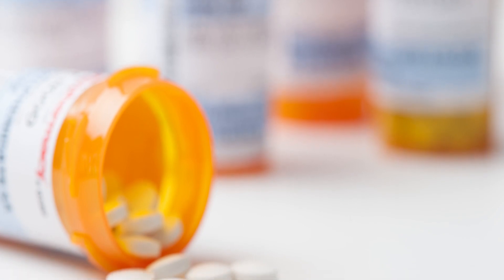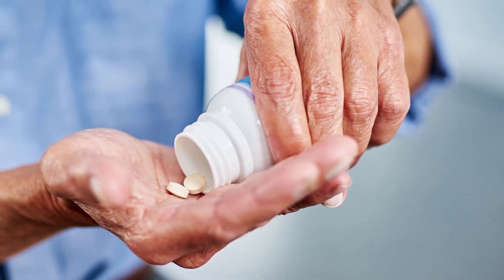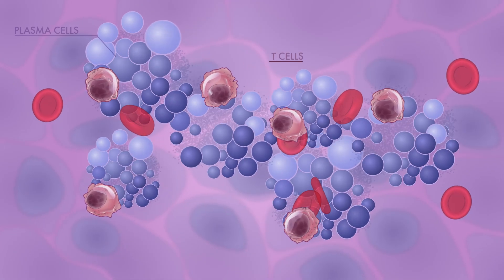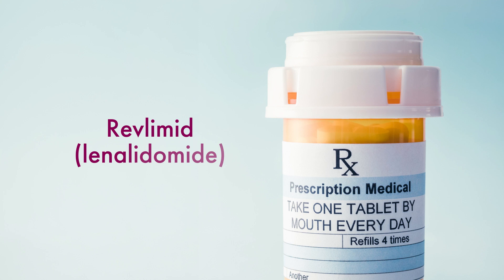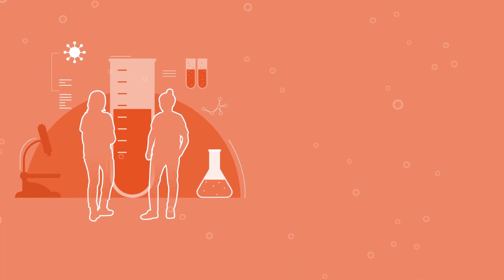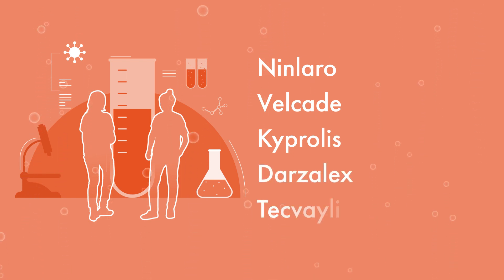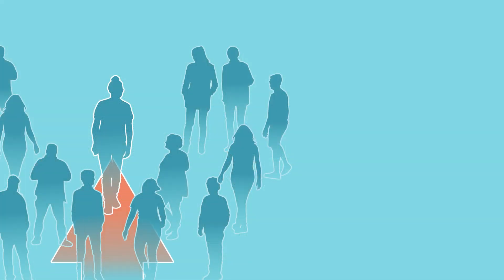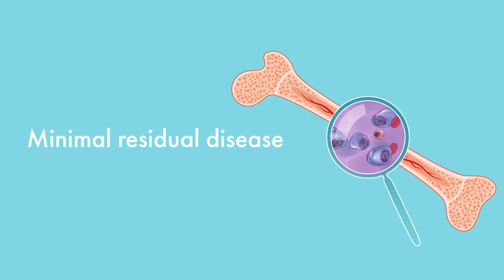Maintenance Therapy | High Impact Topic (HIT)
See how maintenance therapy, the use of treatment over a long period of time after you’ve responded to initial therapy, can prevent or delay the return of myeloma and increase survival.

The MMRF wishes to thank the following reviewers and contributors: Benjamin Derman, MD and Julia Grosch